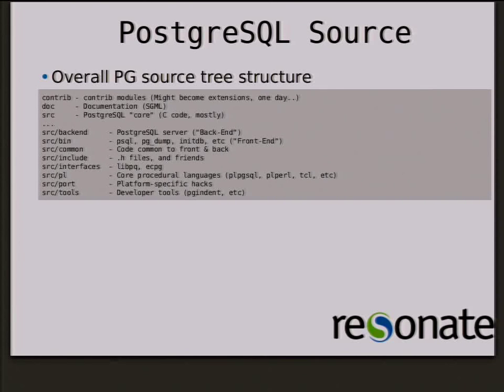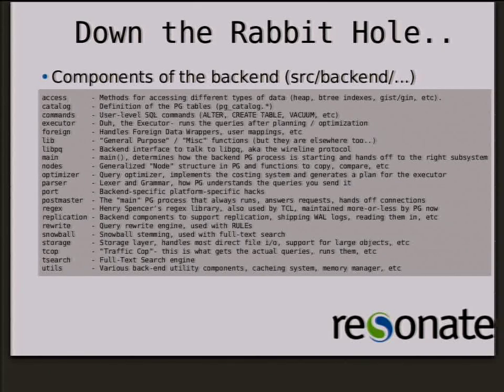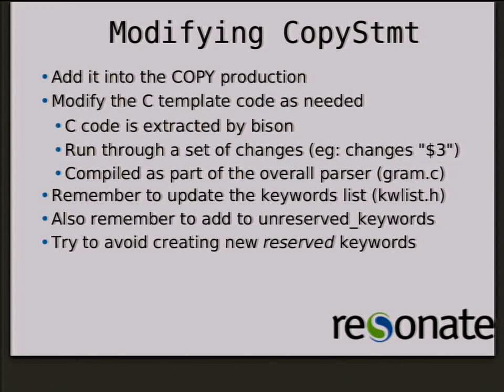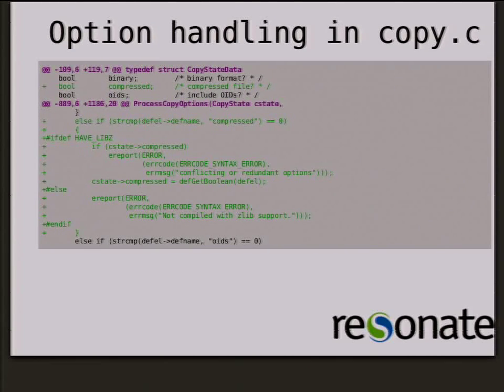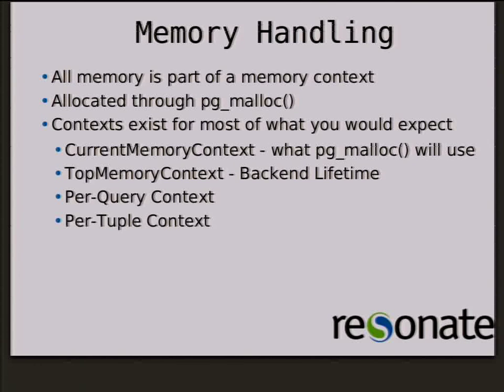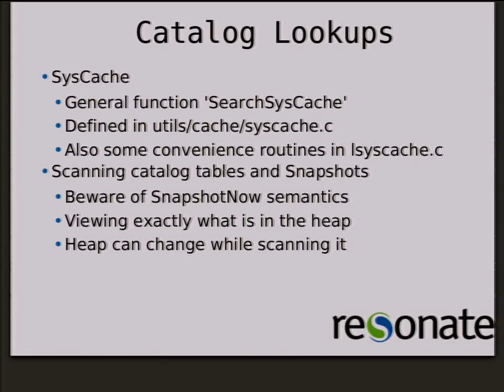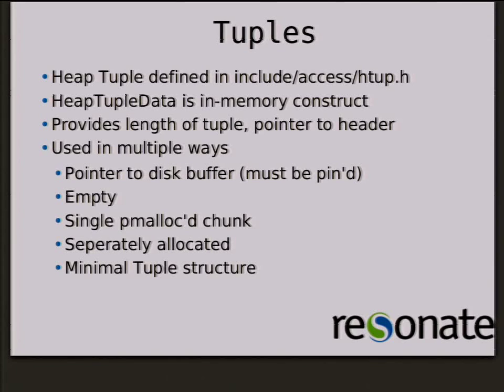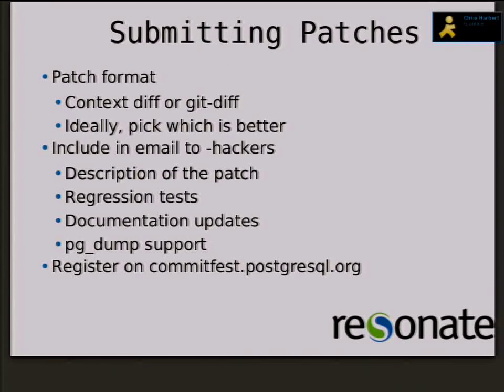Hacking on PostgreSQL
We'll cover how to write your first patch to PG, submit it for review, and profit!

Ever wished PostgreSQL had a particular capability or feature? Know a bit of C? This talk will walk you through writing a patch for PG, what needs to be modified to add an option to an existing command (grammar, execution, etc) and the major components of PG (parser, commands, memory management, etc). We'll also cover the PG style guidelines, a crash-course on using git, how to submit your patch, and the review process.